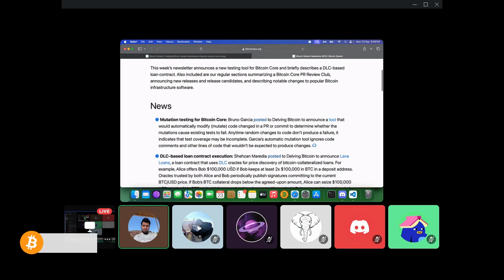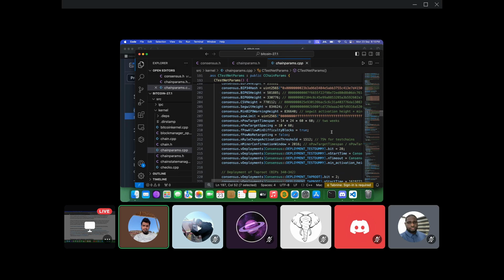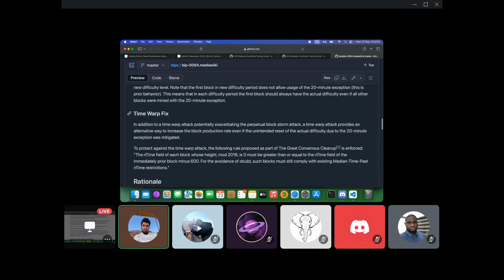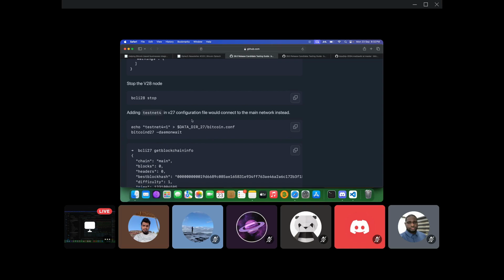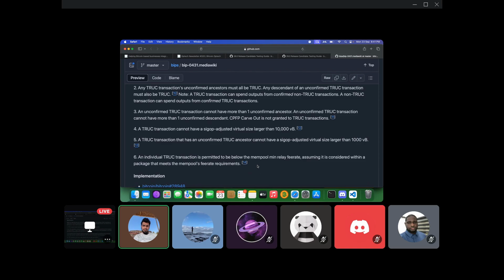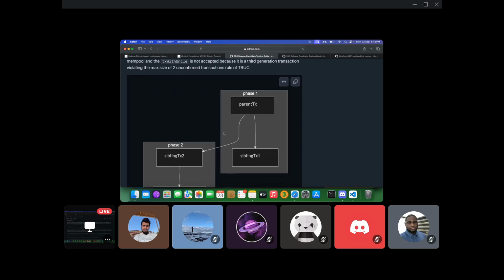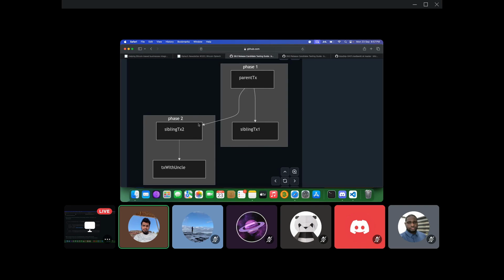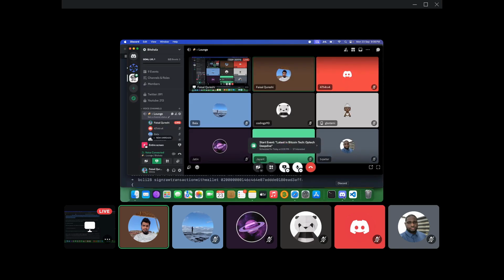Latest in Bitcoin: Optech Deepdive #320 | @bitshala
In this session we have discussed :
01:35 - News
Stratum V2 Extension for fee revenue sharing
16:27 - discussion on mining block on higher fee
22:33 - PPLNS with job declaration
32:30 - OP_CAT research funds
40:57 - What is the benefit of OP_CAT?
49:12 - what security risks could arise from re-enabling OP_CAT in bitcoin?
52:52 - Bitcoin core28.Orc1
54:24 - Package rbf